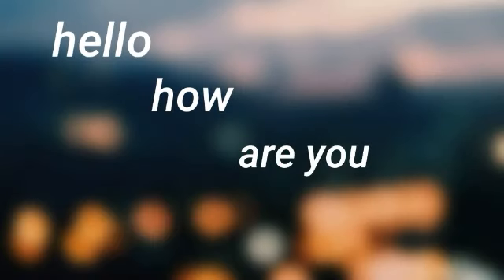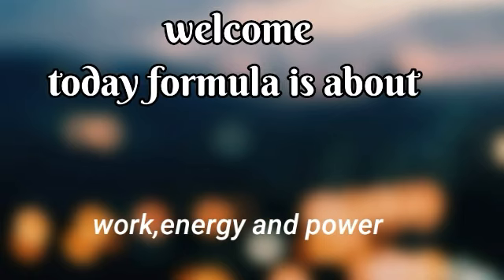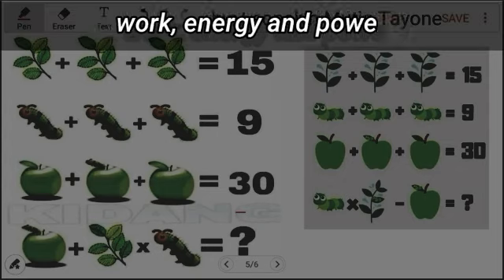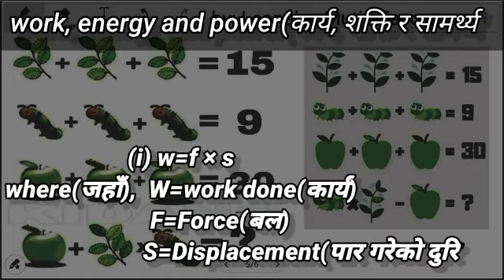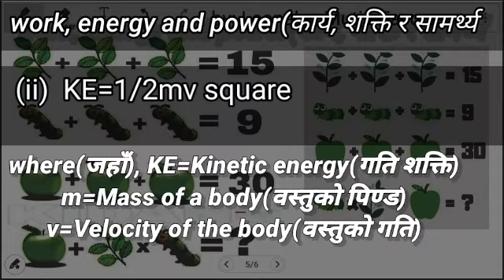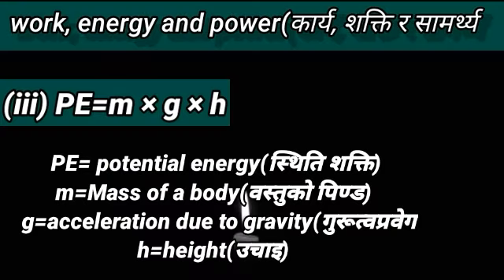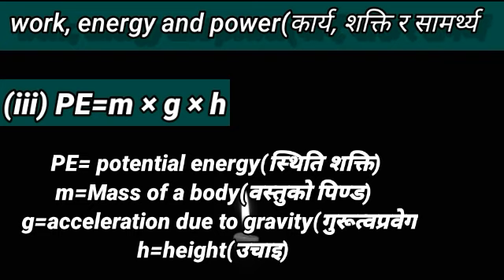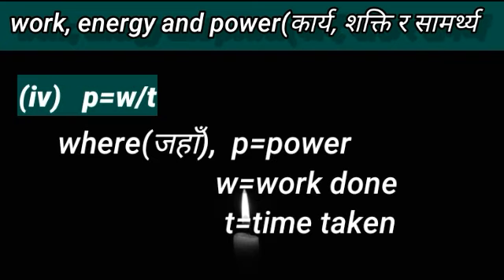Formula Of Work,Energy and Power|SCIENCE FORMULA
hi guys this formula is about work unit 3.